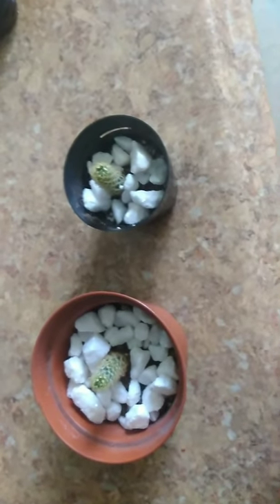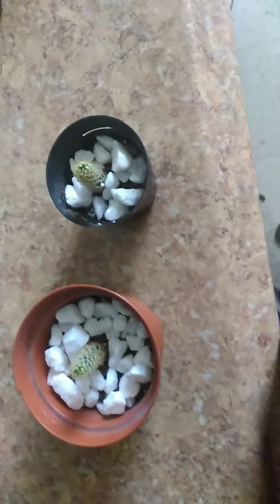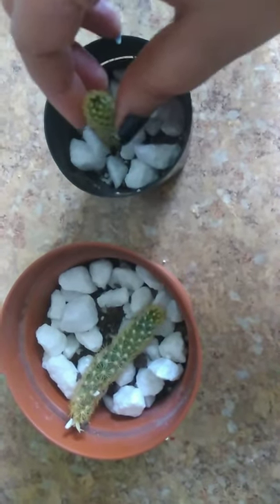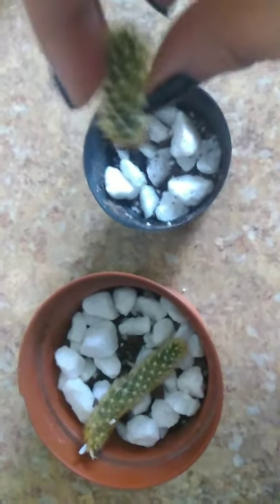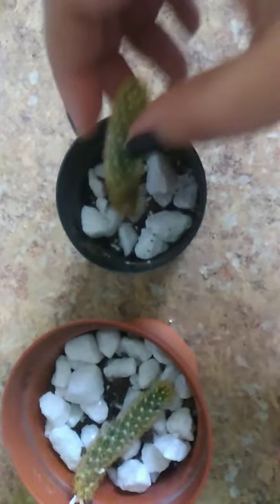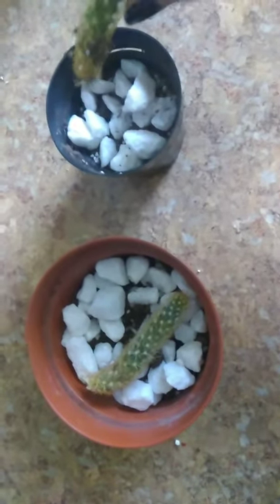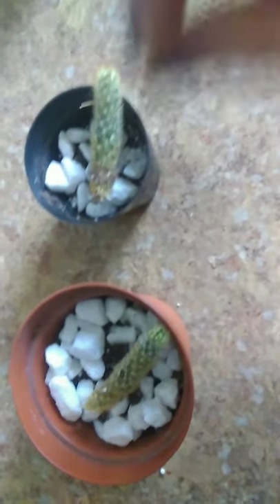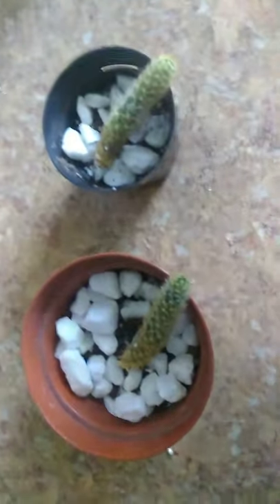Plants-Easy Propagation-Cactus Pups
Please watch as Reverend Prophetess Lady Of Wisdom AKA The Prophet Of The Christ shares a few basic tips about her very first  experience with indoor plant propagation. Are you someone who has an interest in plant propagation? Do you have a dying plant that you are trying to save?  Oh, sorry for holding my cell phone wrong. Lol. Please check out this video right now!